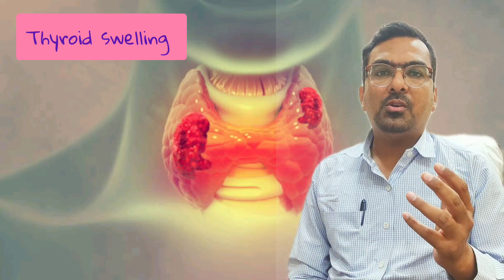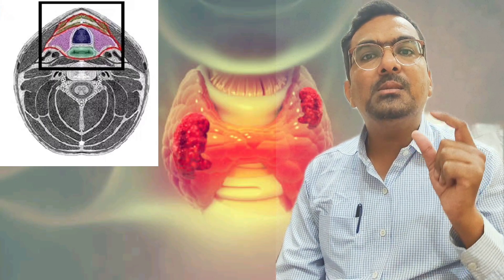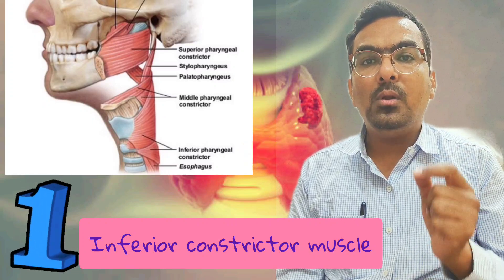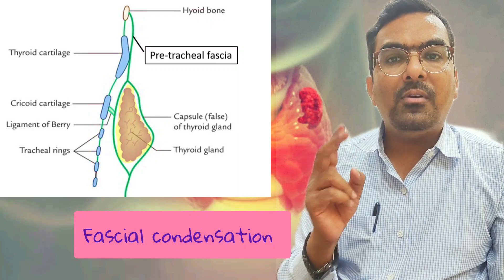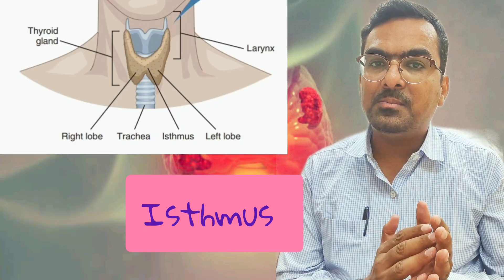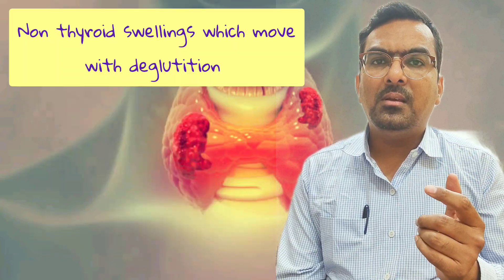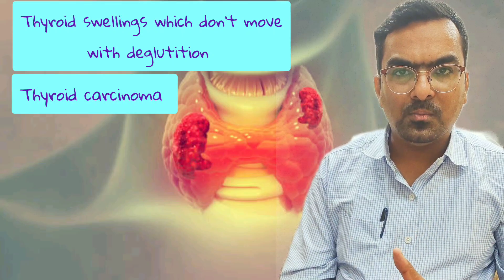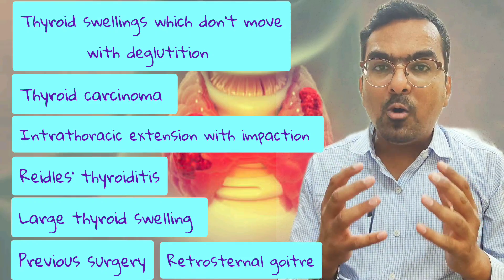6 Reasons Why Thyroid Moves With Deglutition | Exam Question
In this eye-opening video, we delve into the intricate relationship between thyroid gland movement and the process of deglutition (swallowing). Did you know that the thyroid gland plays a critical role in how we swallow? Join us as we uncover 3 surprising ways that thyroid movement can influence your swallowing function and overall health.

From the impact of thyroid disorders on swallowing mechanics to the role of hormonal balance in deglutition, this video is packed with essential information that you need to know. Whether you’re a medical professional, a student, or just someone curious about anatomy and health, our insights will enlighten you on this often-overlooked aspect of human physiology.